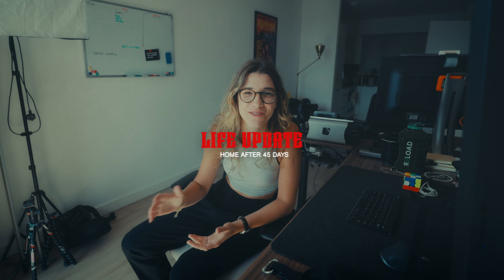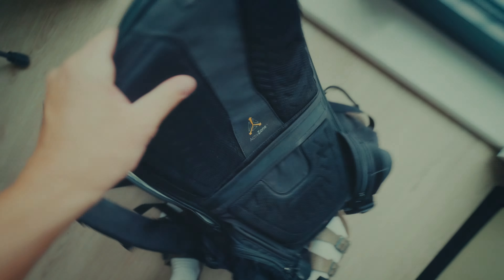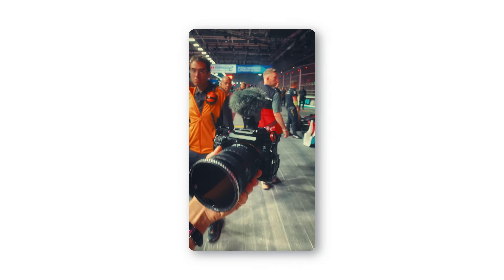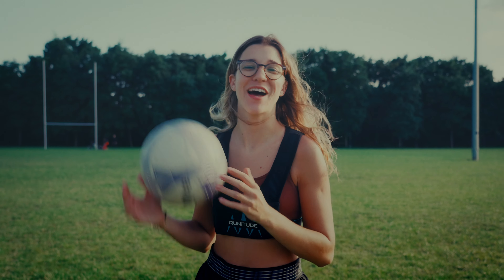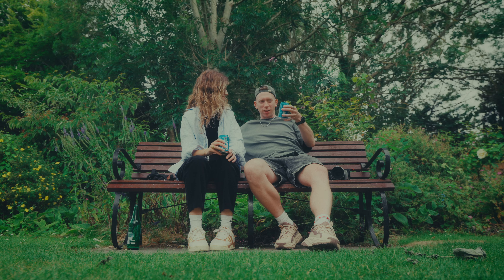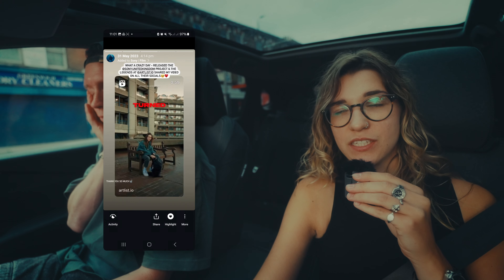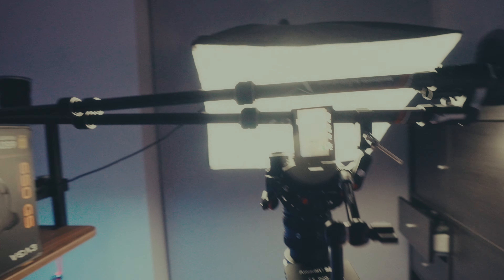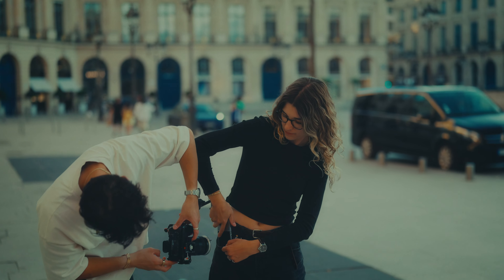A Week In My Life As a Content Creator In London | Cinematic Vlog, Sony A7S III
After traveling in Asia for 45 days, I’m now finally back home in London and lots of things are happening - from becoming a Samsung Ambassador and going to Paris for the Olympics, to sharing how much I used to charge for my videos, shooting Formula Electric race and more!

I use Artlist for all my music, sfx and stock footage - check out the link below and get 2 months off annual subscription

List of all the gear I use to create content for both myself and clients/brands

Motion Array (Where I Get My Digital Assets aka film burns, vhs effects & more)

Legends in the video: @87shots @keenanlam_ @aarongarcha @pikaberni @leabernetic
Big thanks to @BenMaclean for the Paris BTS!